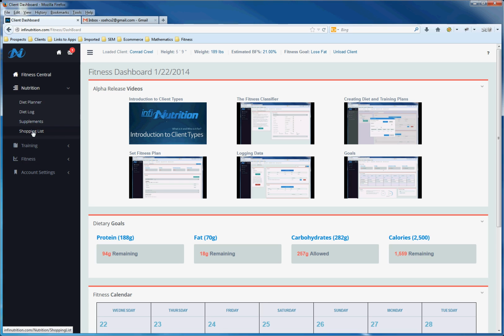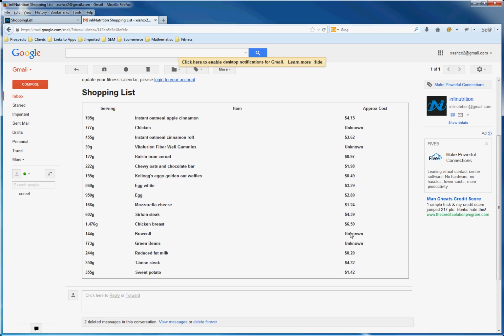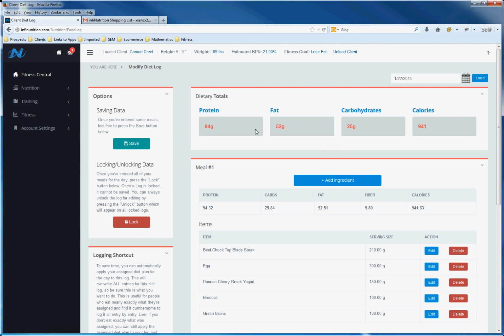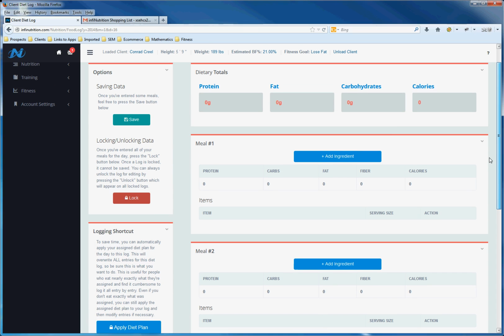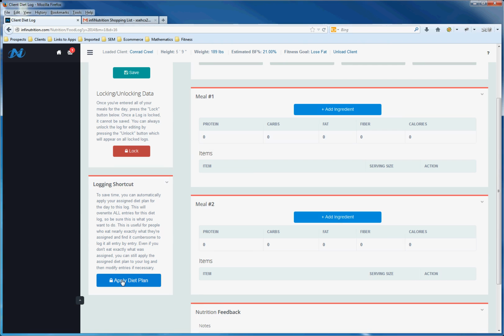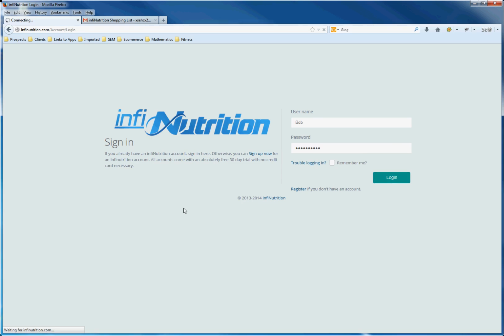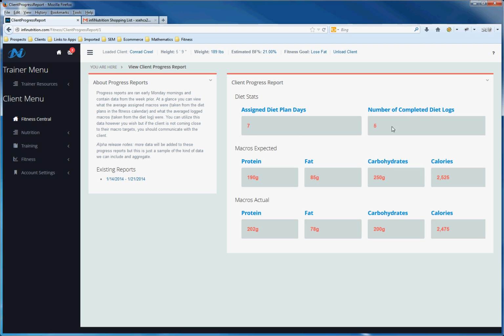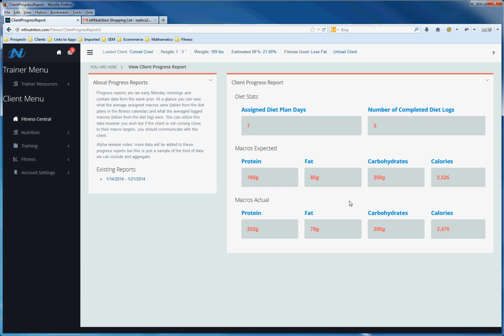infiNutrition Updates 01-22-2014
Shopping Lists, Client Progress Reports and Diet Logging usability enhancements are the top 3 features added in this update.